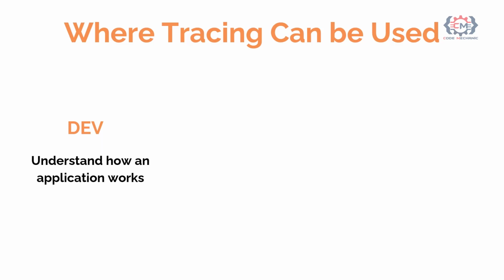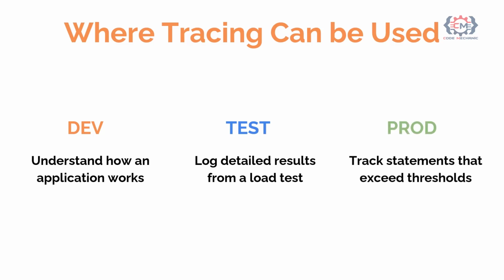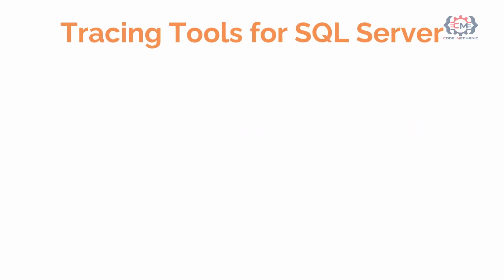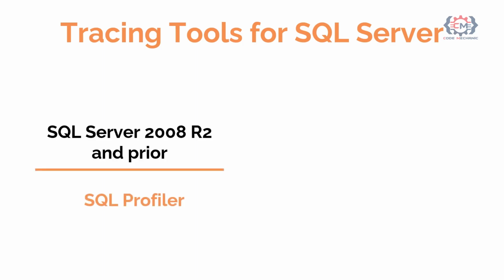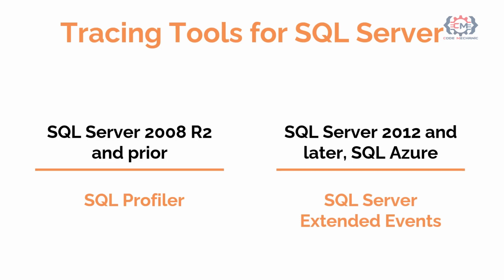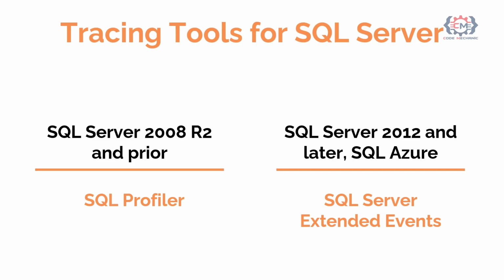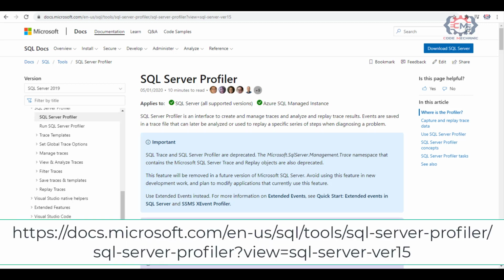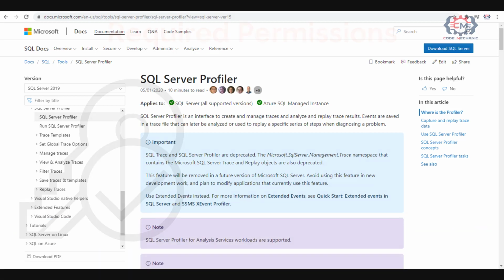5.1 Capturing What Your Application is Doing Inside SQL Server Module Introduction